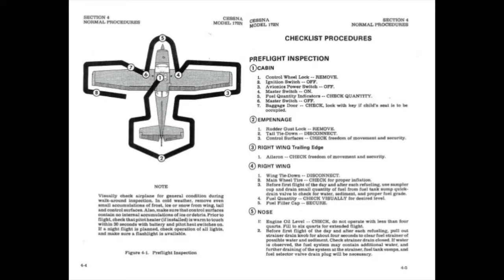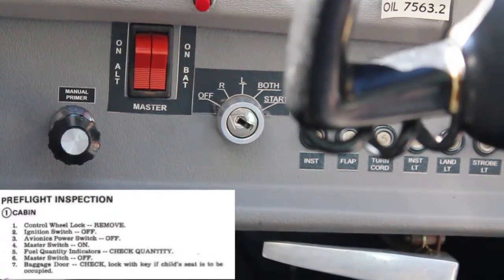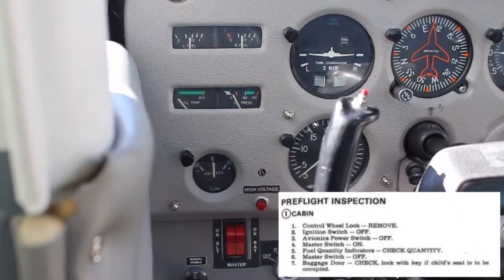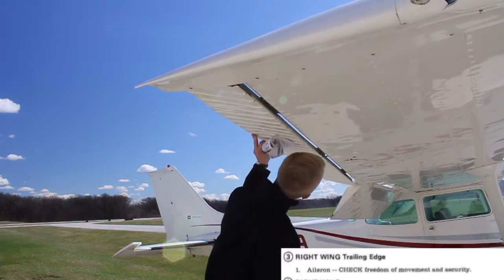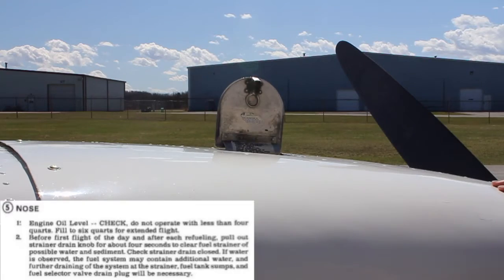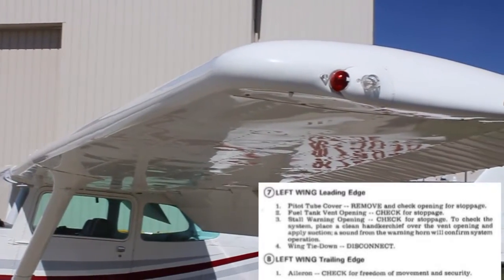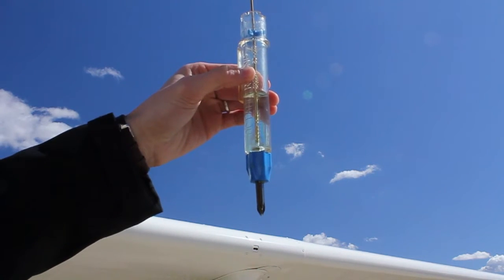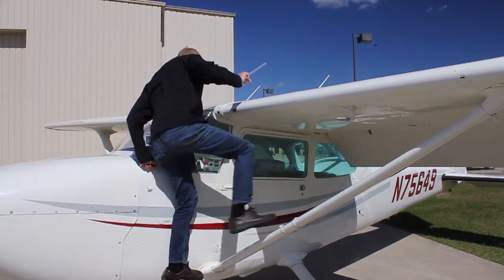Flight Training: 172N Pre-Flight Inspection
Flight Training Series - In this video we demonstrate how to perform a pre-flight inspection on a Cessna 172N.